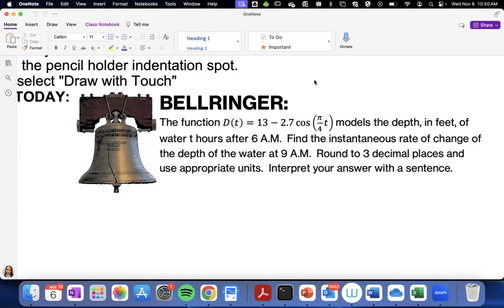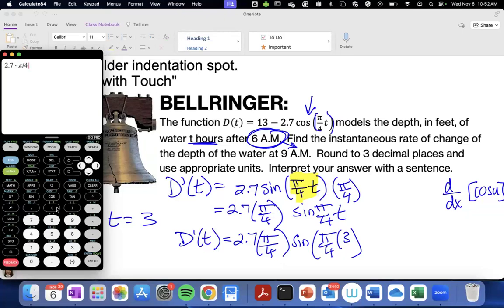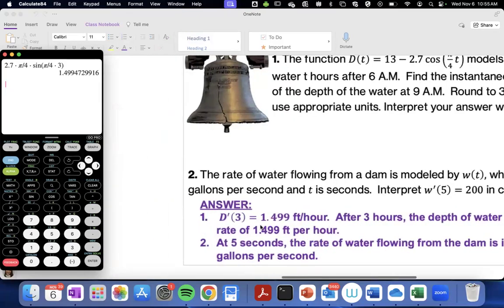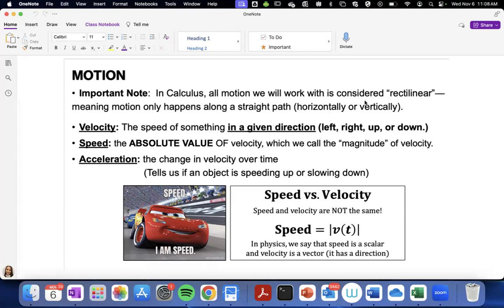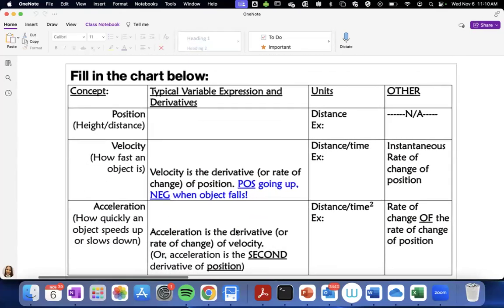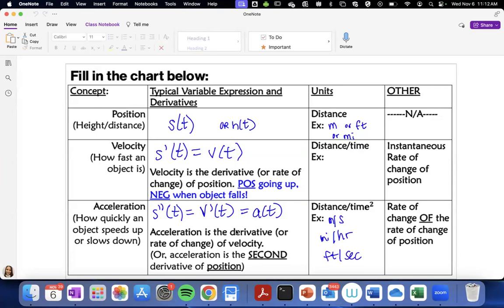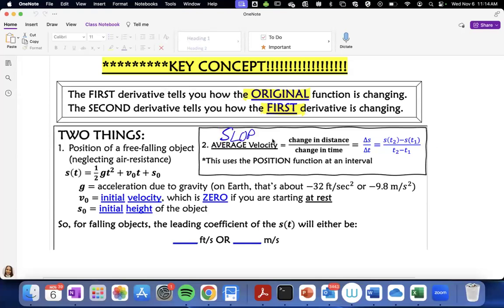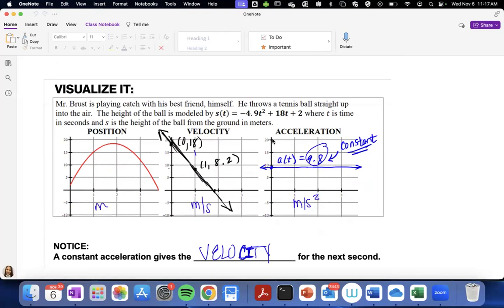2.2 Lesson 3 PART 1: Position, Velocity, Acceleration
Introduction to Position, Velocity, Acceleration in Calculus